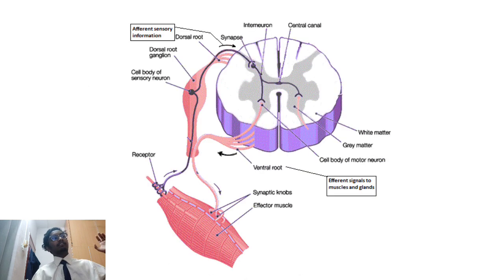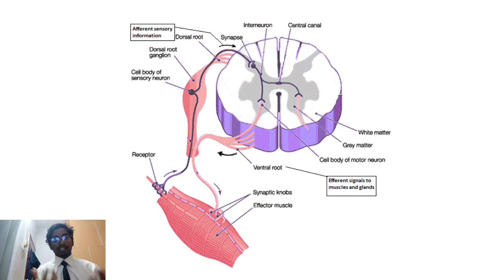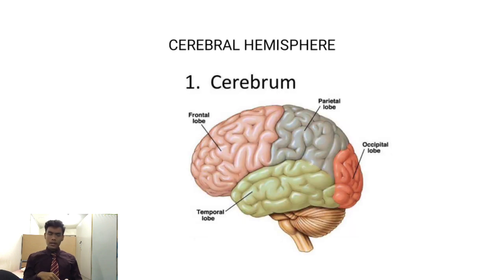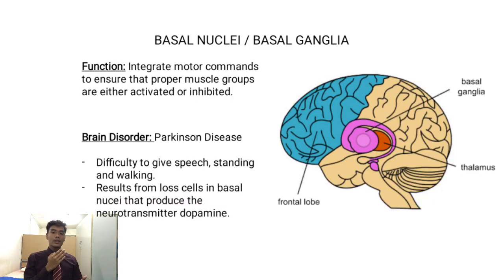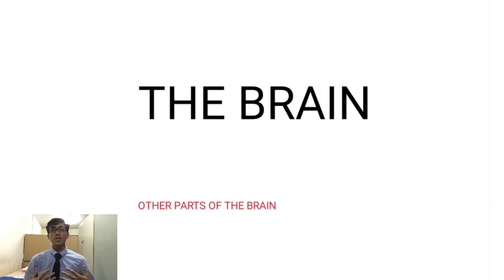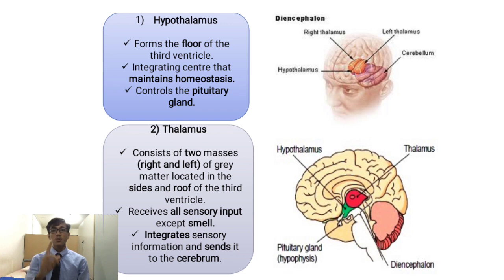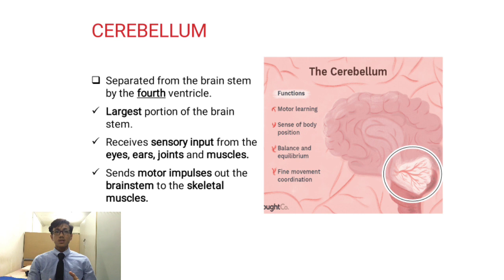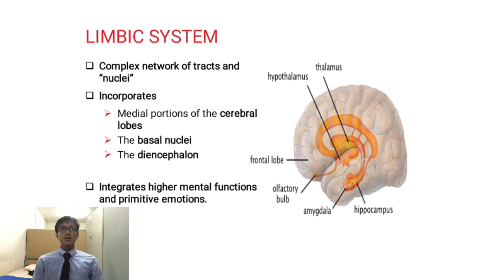Central Nervouse System Presentation ASB0205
This is our group presentation for ASB0205 SCL About Central Nervous System